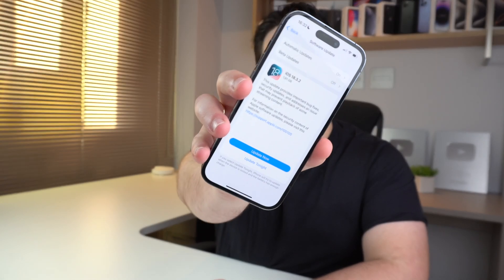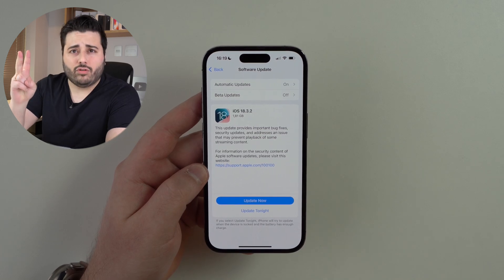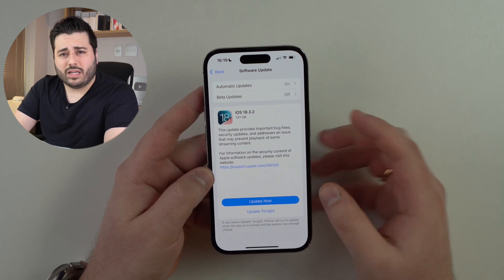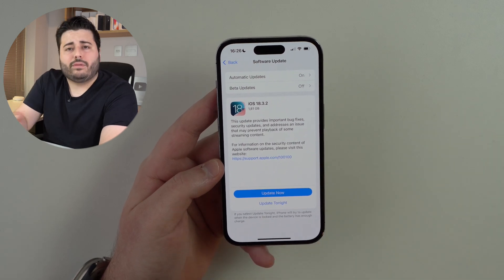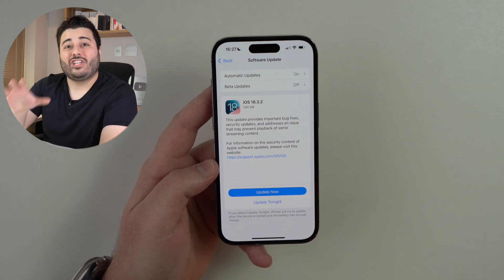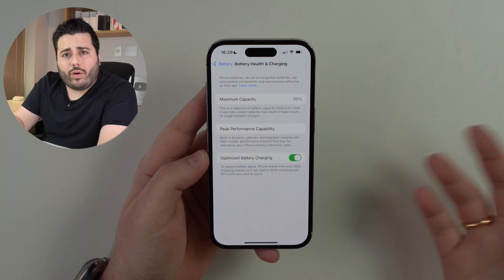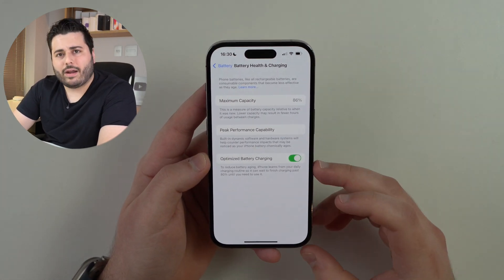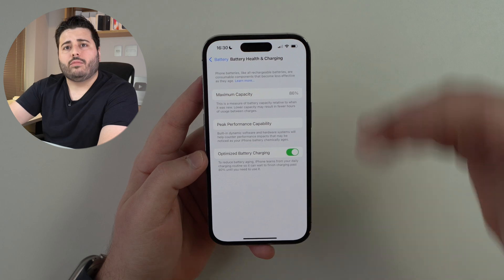iOS 18.3.2 - A Necessary Evil!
iOS 18.3.2 is yet another minor iOS update, which, despite being important and necessary, may bring with it a problem related to the drop in the percentage of maximum health capacity of your iPhone! In this video I explain it in detail!